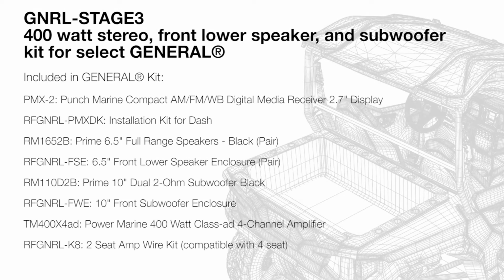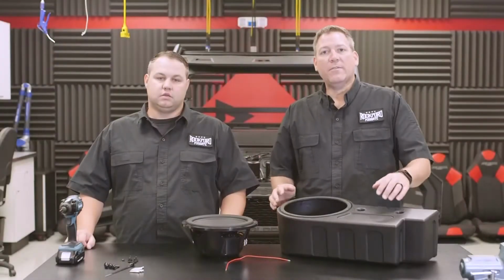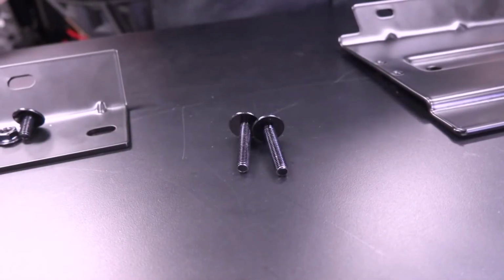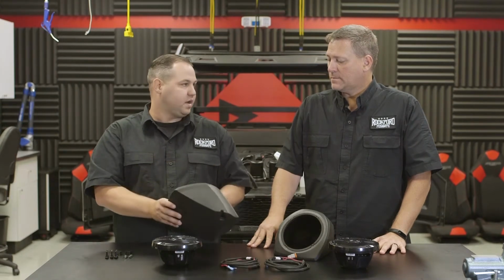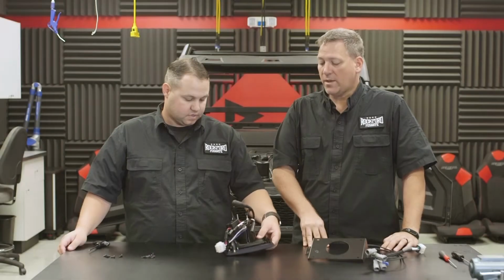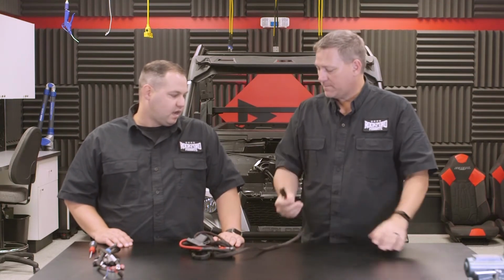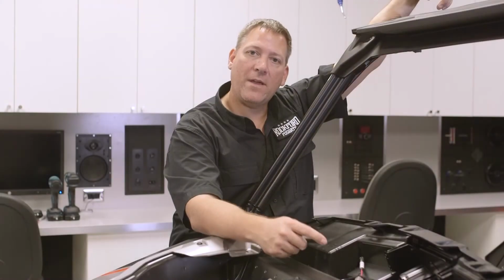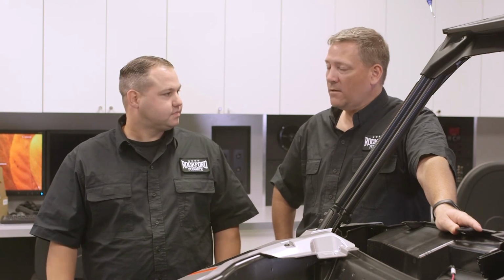GNRL-STAGE3 Installation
A walk-thru on the installation of Rockford Fosgate's GNRL-STAGE3 audio solution for select Polaris® General® models.  NOTE: Antenna not included in kit.

INSTALL TIME:
Average Installation time for the GNRL-STAGE3 is 2-1/2 hours. Please check with your local authorized Rockford Fosgate dealer for actual installation based upon your requirements.

Need Help? Contact Rockford Fosgate Technical Support at 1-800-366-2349 or through email

RFPDP=GNRL-STAGE3